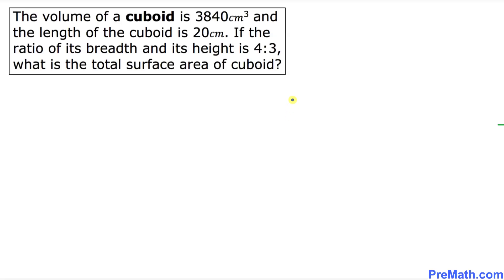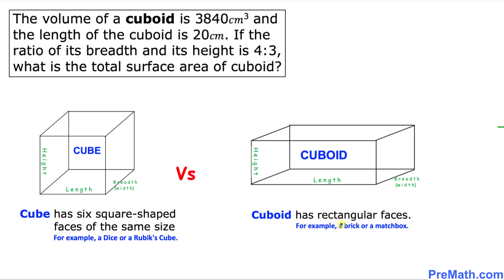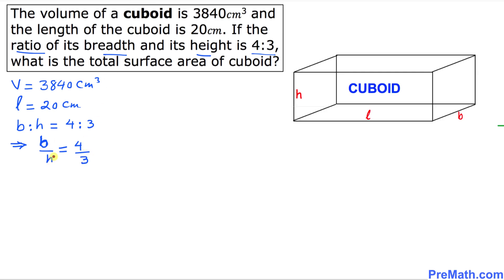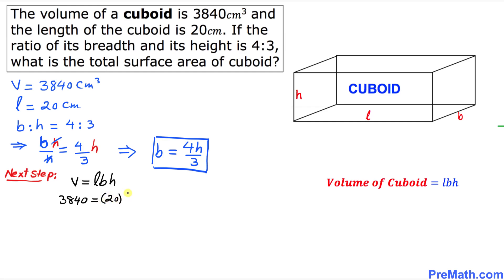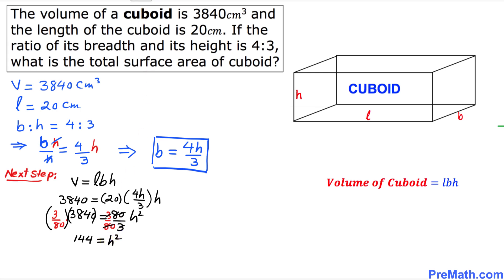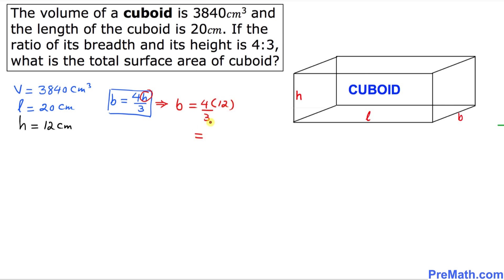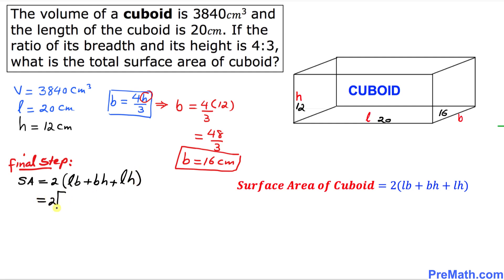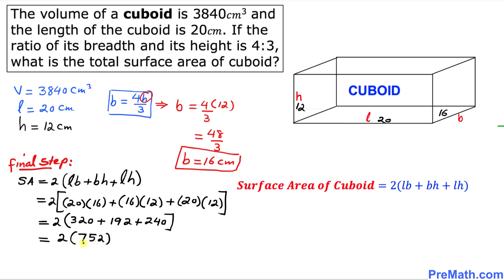How to Find the Total Surface Area of a Cuboid when given the Volume and Length | Simple Tutorial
Solve this geometry question: "The volume of a cuboid is 3840 cm^3 and the length of the cuboid is 20 cm. If the ratio of its breadth and its height is 4:3, what is the total surface area of the cuboid?"

Step-by-Step Explanation by PreMath.com